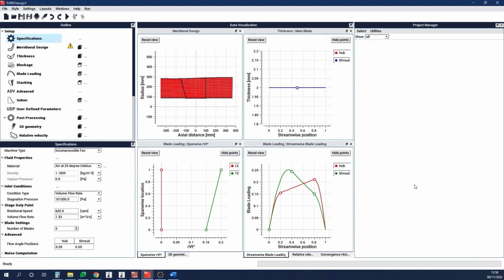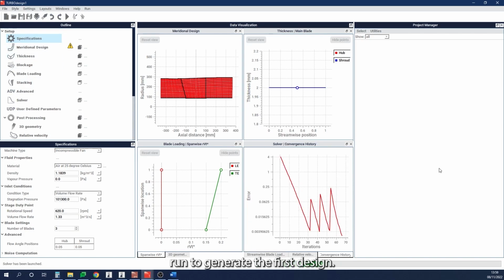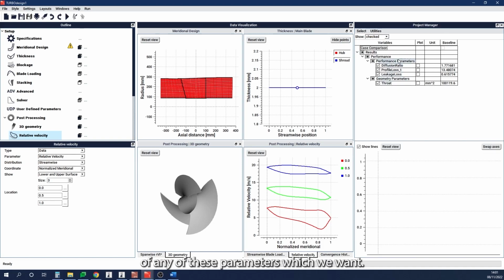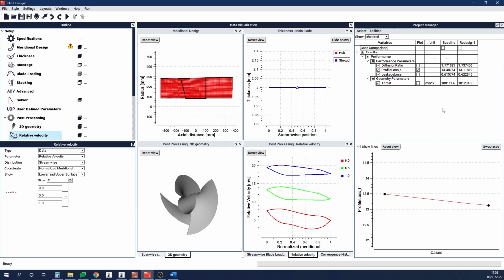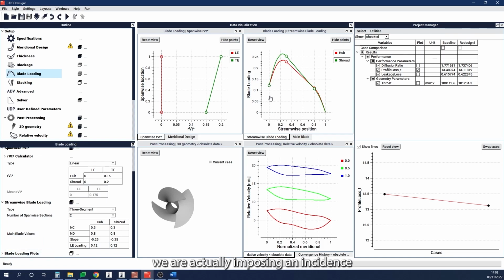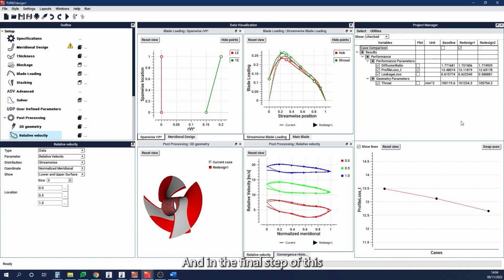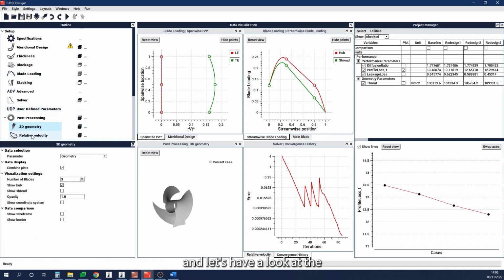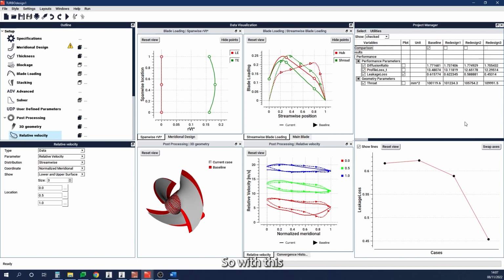Software Demo - Design of an Axial Fan with 3D Inverse design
This software demo shows how to generate the 3D geometry of an axial fan blade using our inverse design software TURBOdesign1, and then make successive adjustments to the blade loading inputs to improve the fan performance.